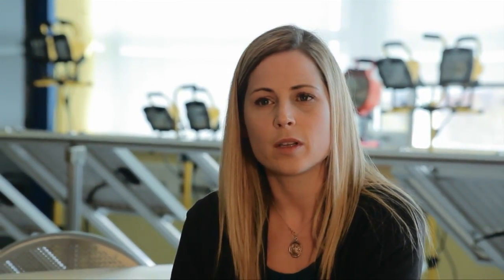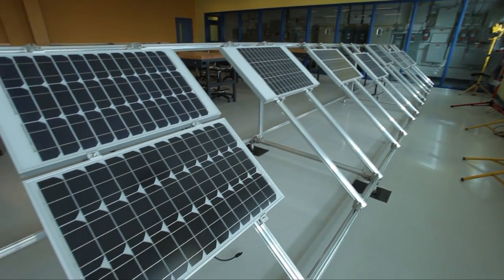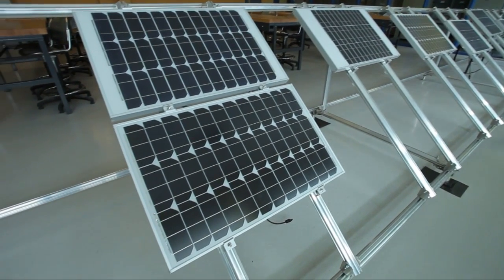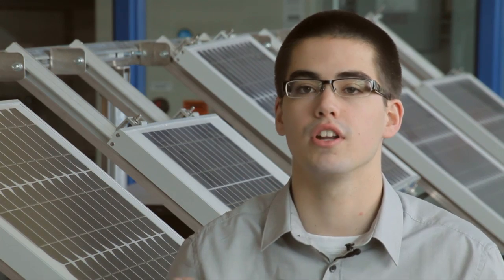Renewable Energy Technician - Durham College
Renewable energy technicians are part of the rapidly growing field of renewable, sustainable and alternative energy solutions. You will receive a basic exposure to traditional energy consuming systems followed by a solid foundation in the operation of renewable energy systems including solar and wind power and ground source heat pumps.

As a renewable energy technician, you will be well positioned to pursue an interesting and challenging career in the energy sector.

This program is designed to meet the growing demand for technicians with the knowledge, skills and ability to perform energy audits on new and existing homes and assist with the installation and assembly of solar energy panels, geothermal heat pump systems and wind turbines.